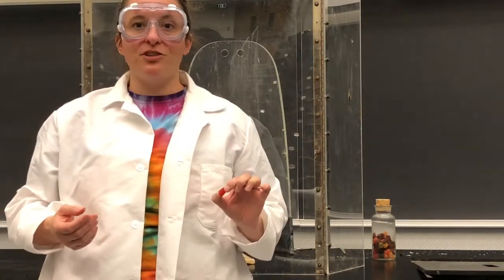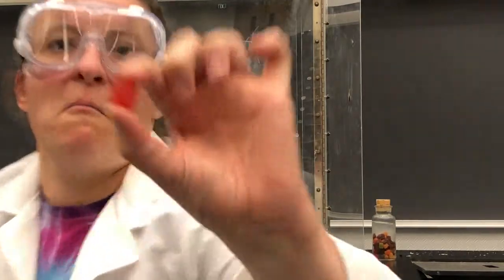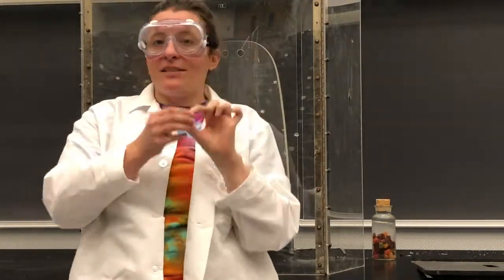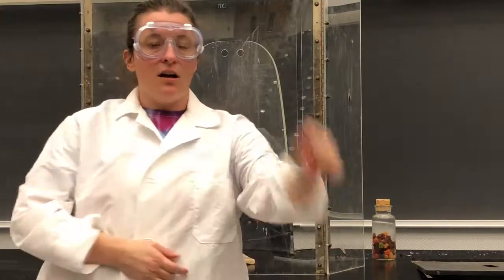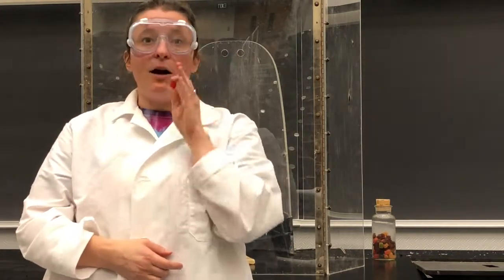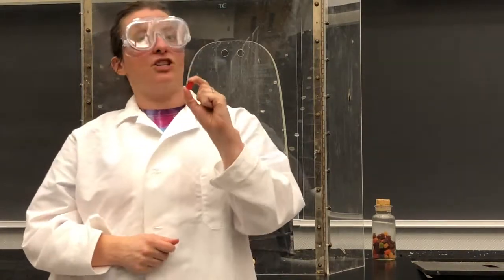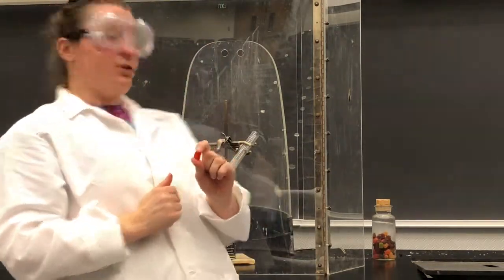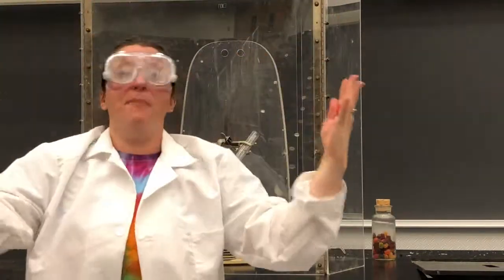Gummy Bear Combustion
Combustion—one of the 5 types of chemical reactions